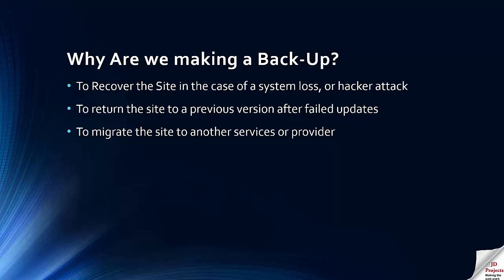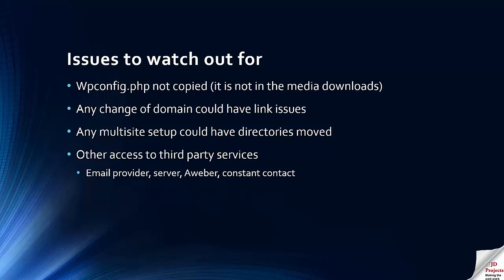Backup wordpress overview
Looking at the issues around backing up your wordpress site.
Also check other video review on backup plugins that we have on the site